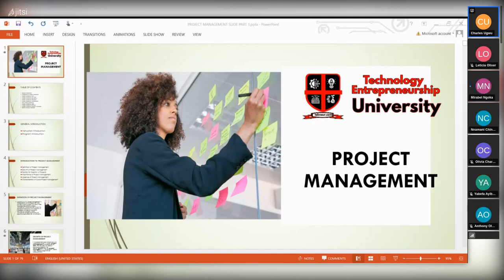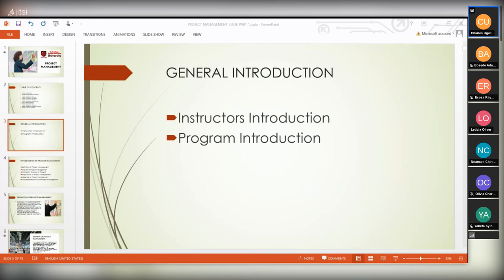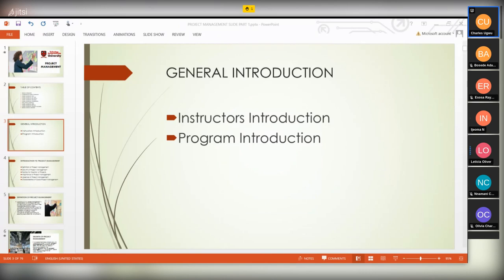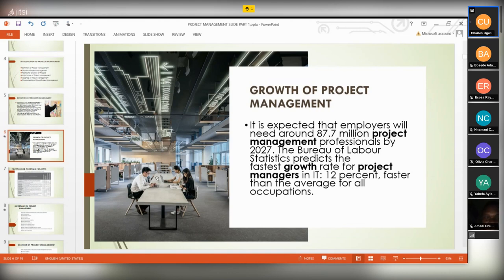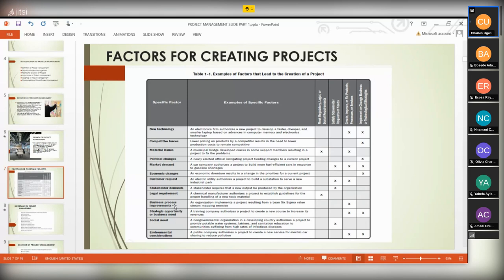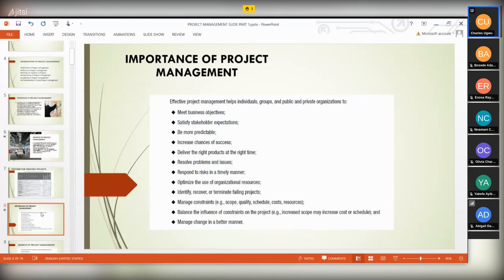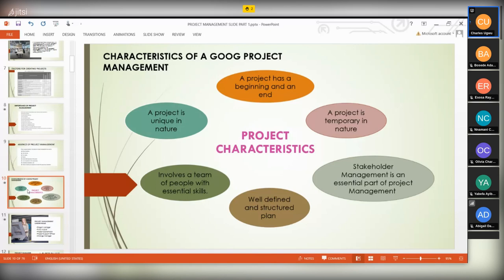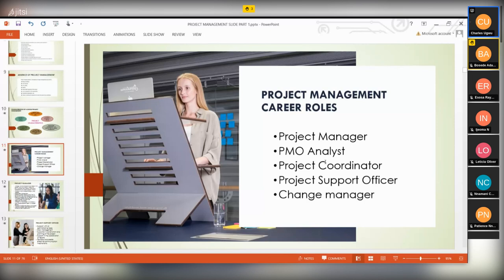LESSON 1 - Hybrid Project Manager /Business Analys - Live Class Video 1